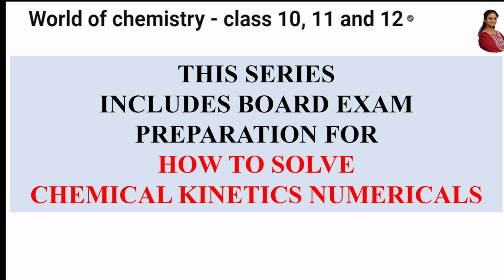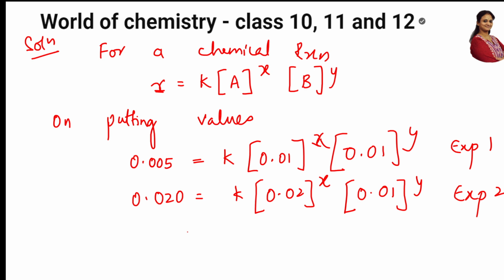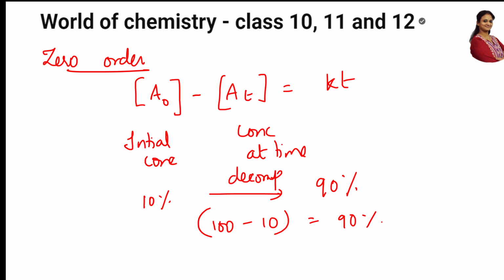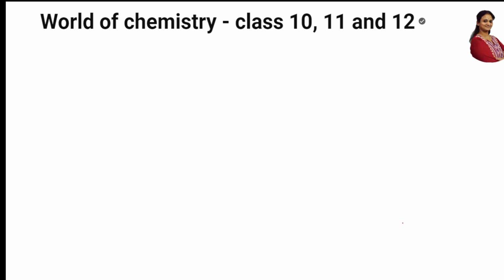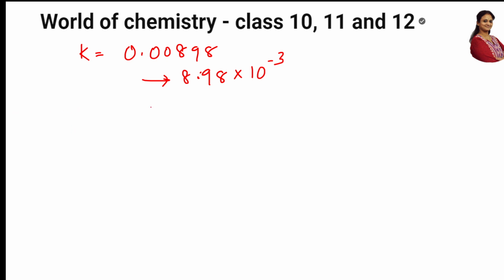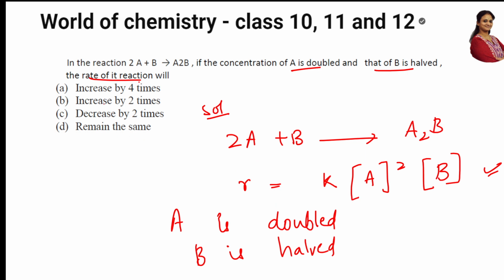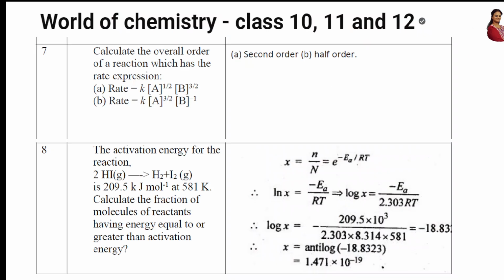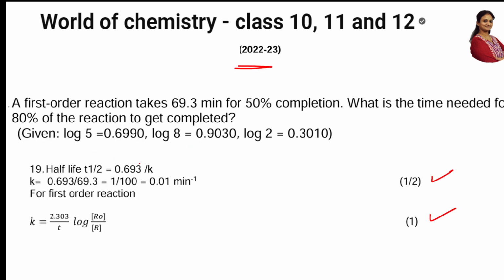Chemical kinetics in One Shot| Class 12 Chemistry| Boards 2024